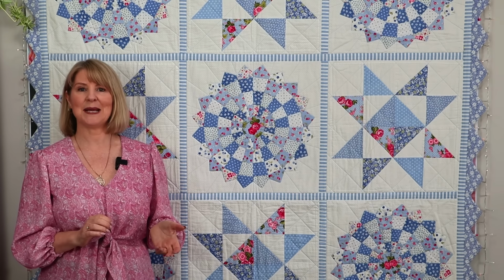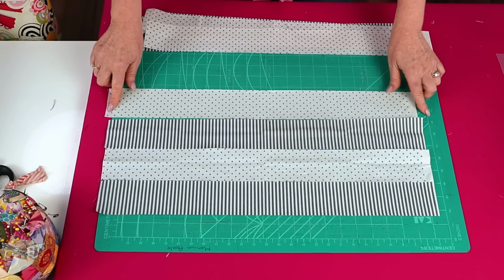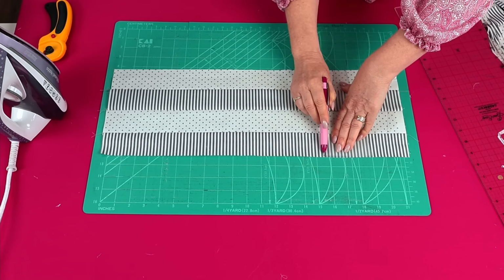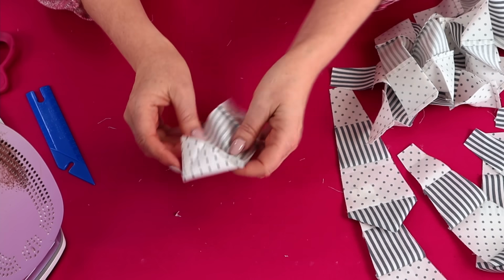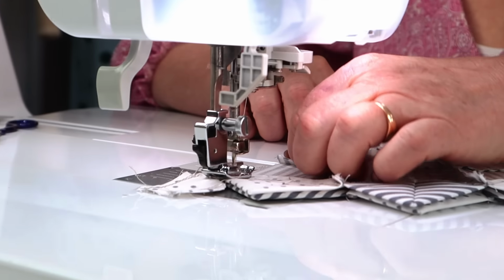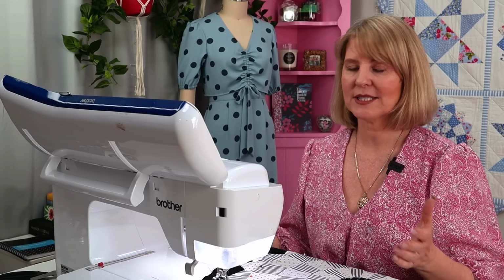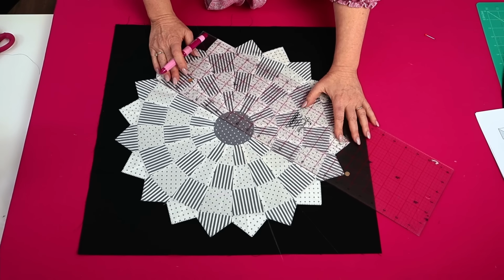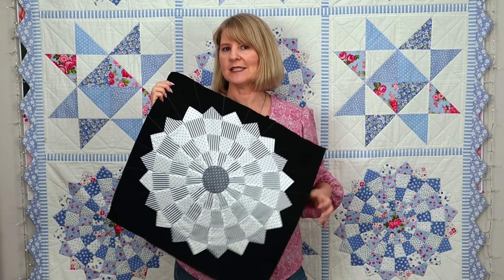Quilt As You Go DRESDEN PLATE BLOCK: Quick, Easy & Perfect For Scraps + Beginners!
Welcome to Pattern Poole TV!
Today I am going to show you how I make an easy Dresden Plate block from my Paradiso QAYG Quilt. I hope you enjoy!